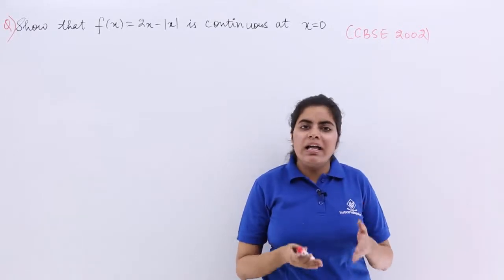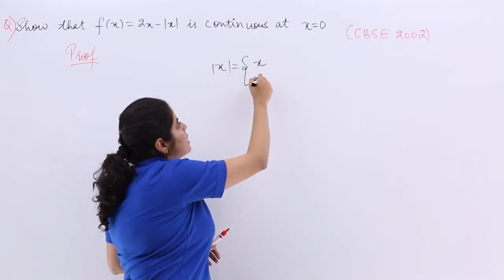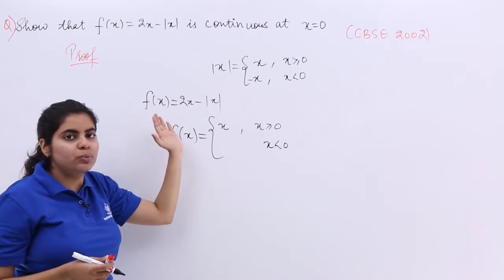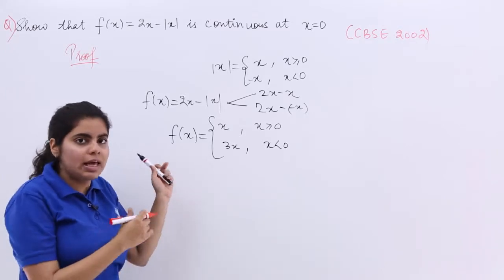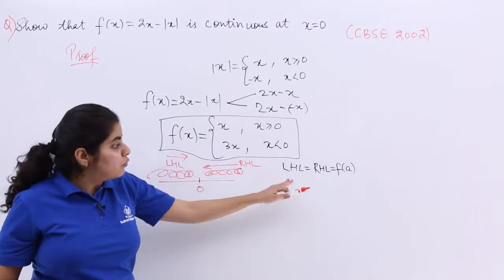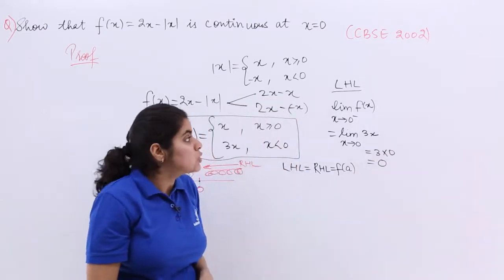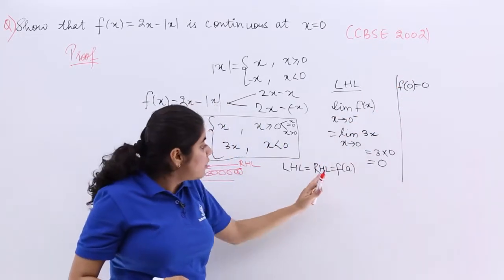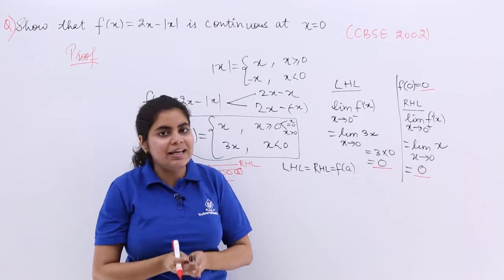Class 12th – Problem 5 on Continuity | Continuity and Differentiability | Tutorials Point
Problem 5 on Continuity